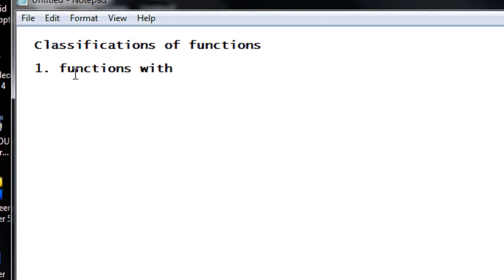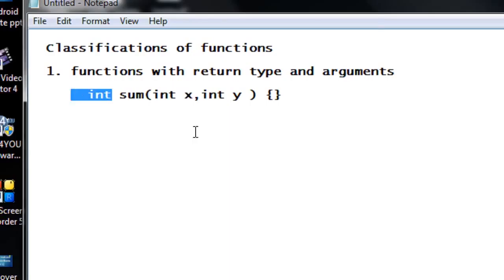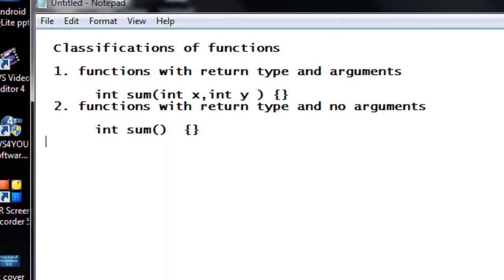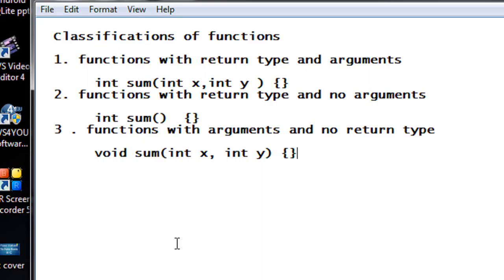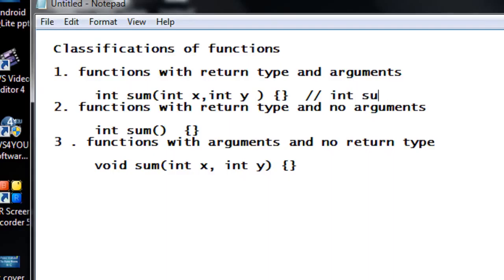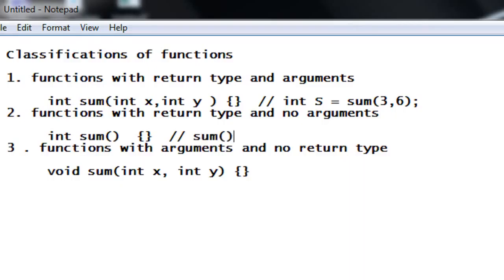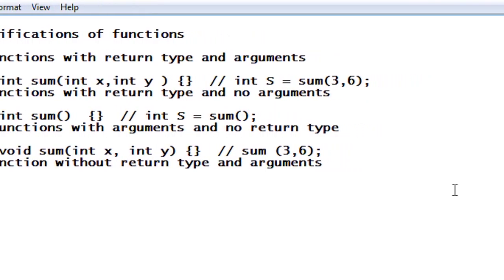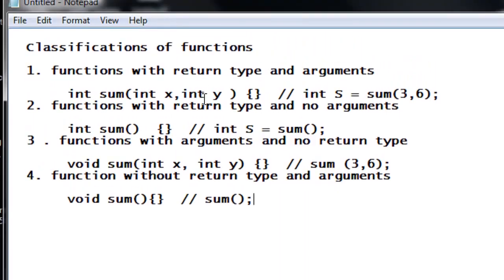C Programming 28 Classification of functions